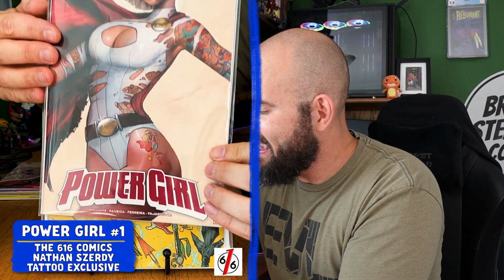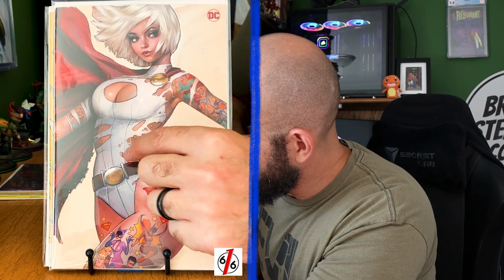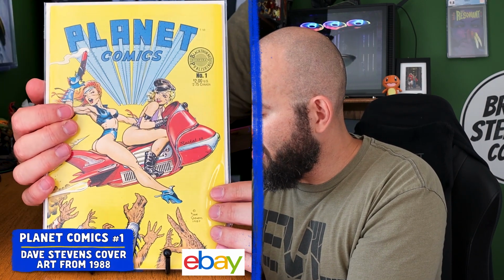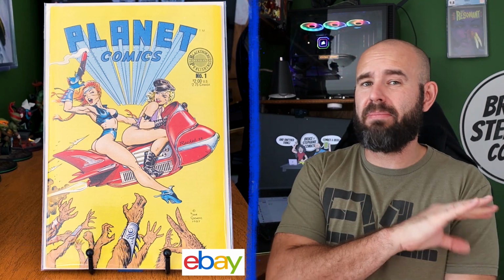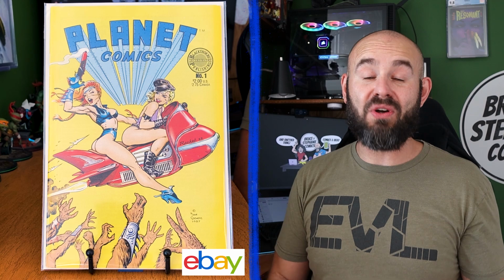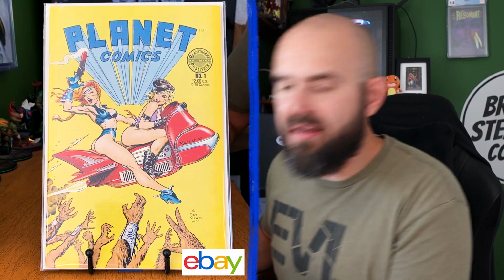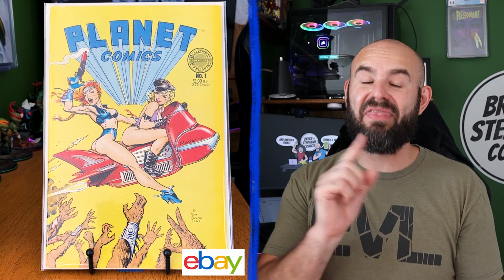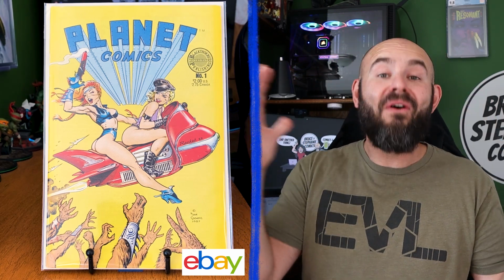September's Comic Book Haul 2023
In this video I show off all of the books I picked up in the month September that were not on my weekly pull list. I have some books I picked up from MyComicShop, The 616 Comics and 3 books from Ebay.